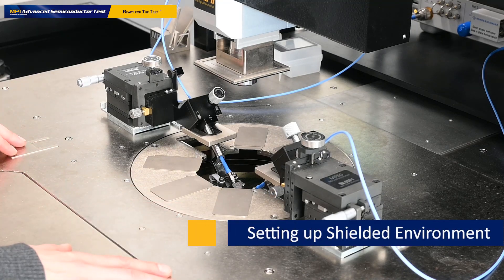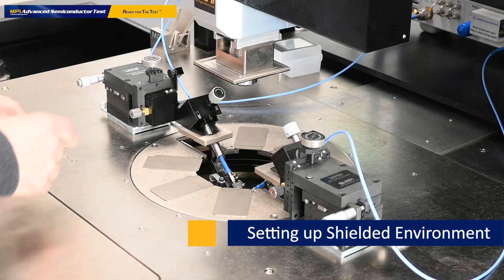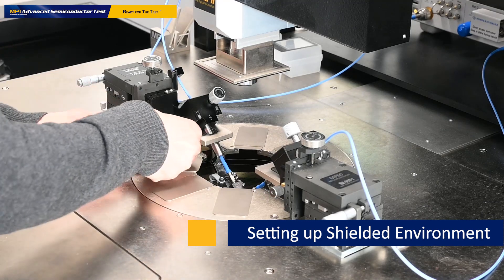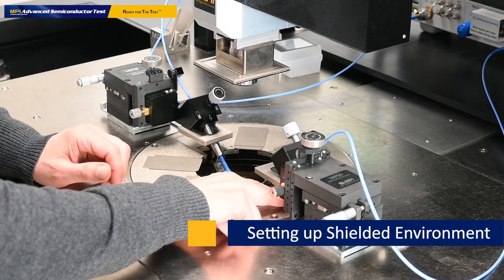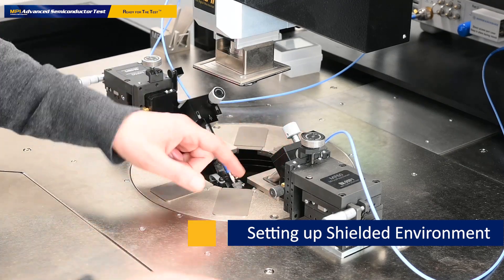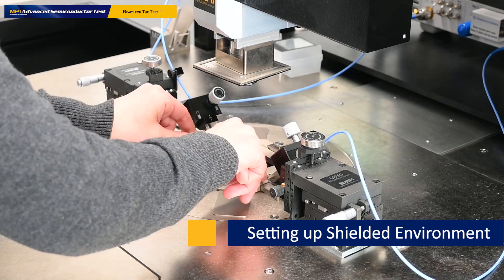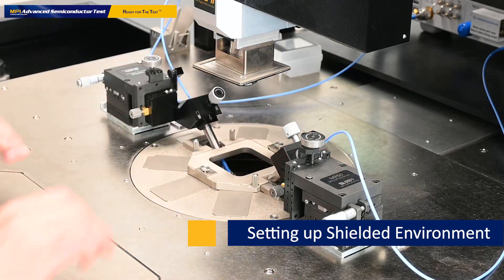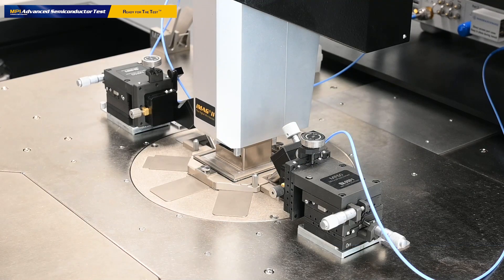MPI AST - Setting Up a Shielded Environment for TITAN™ RF Probes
In this video, we'll show you how to set up a shielded environment for TITAN™ RF probes, ensuring accurate and reliable RF measurements. By following our step-by-step guide, you'll be able to minimize interference and improve the accuracy of your measurements.

In this video, we'll walk you through the process of setting up a shielded environment for your TITAN™ RF probes, including selecting the proper location and materials for your shielded environment and configuring your probes for optimal performance.

By setting up a shielded environment for your TITAN™ RF probes, you can minimize interference and ensure accurate and reliable RF measurements. Whether you're an engineer, researcher, or technician in the RF industry, this video is a must-watch for anyone looking to optimize their RF measurement setup. So why wait? Watch our video on setting up a shielded environment for TITAN™ RF probes today and learn how to improve the accuracy and reliability of your RF measurements.